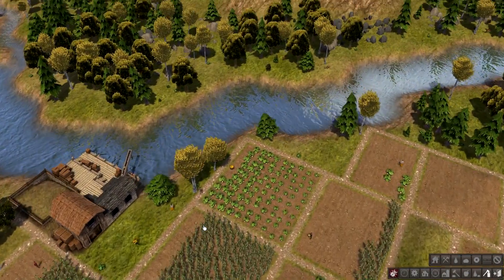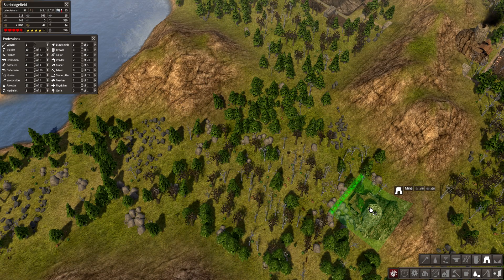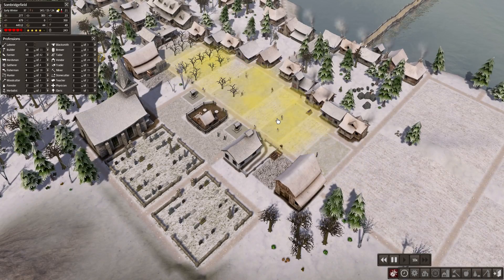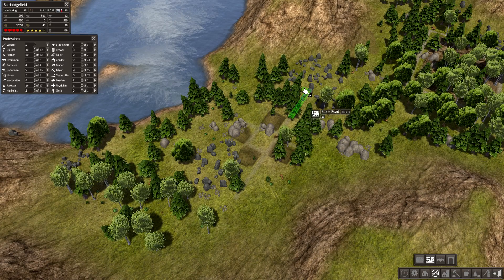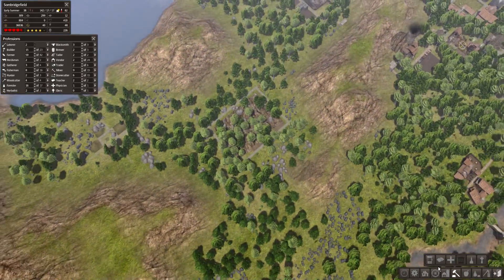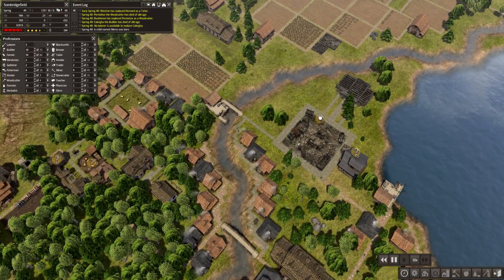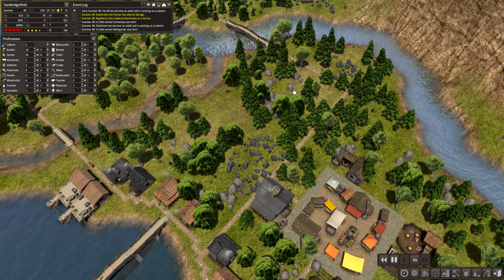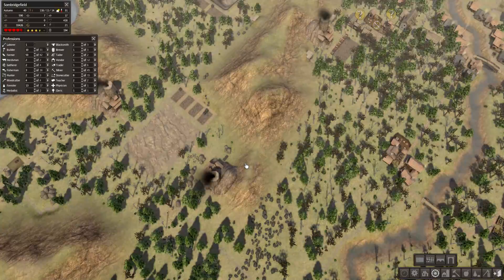Banished Weekend - #11 - Industrial Side of Town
Welcome back to another Banished Weekend(That wasn't even recorded or uploaded on a weekend. So sue me!)!